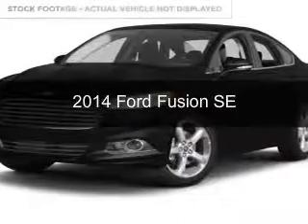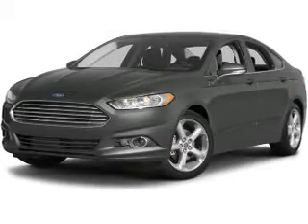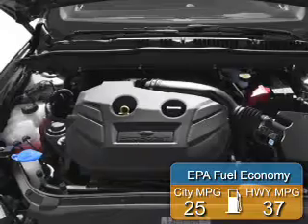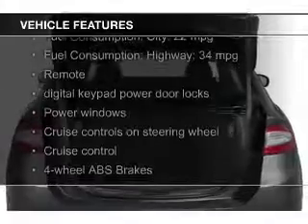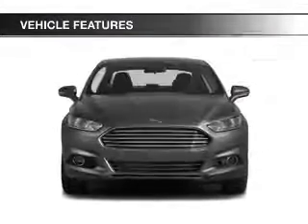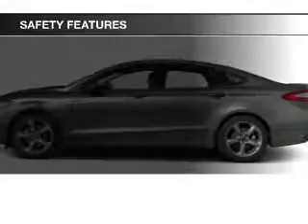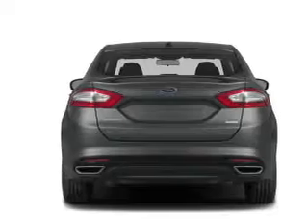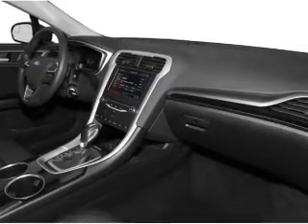2014 Ford Fusion - Narragansett RI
Phone:
Year: 2014
Make: Ford
Model: Fusion
Trim: SE
Engine: 1.5 liter inline 4 cylinder 16 valve
Transmission:
Color: Black
Mileage: 2518
Address:
21 Woodruff Ave